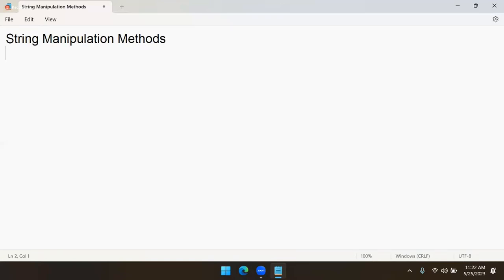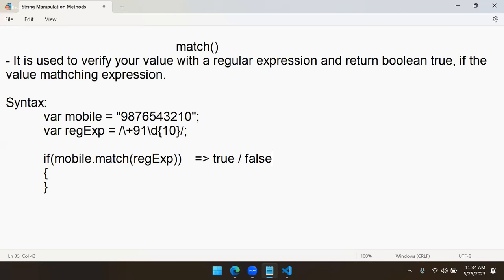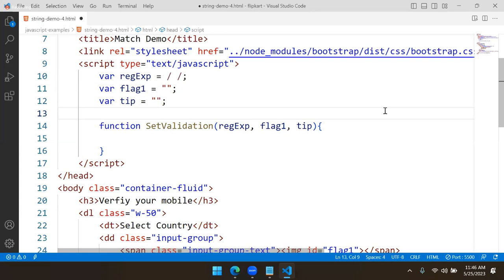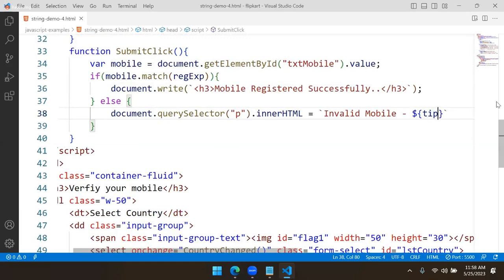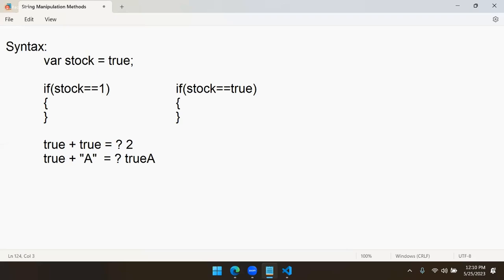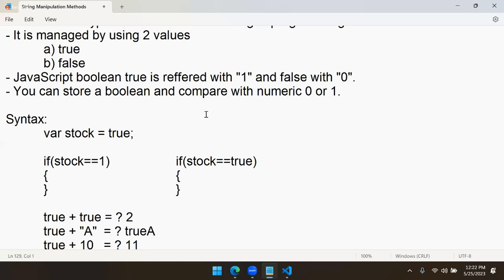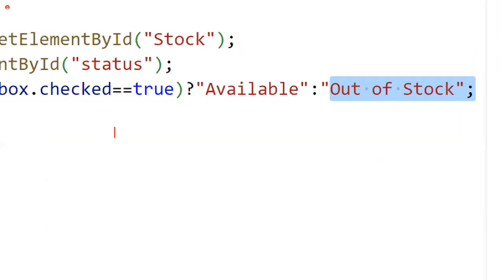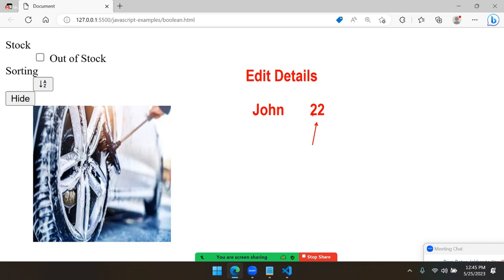UI ( HTML, CSS, JS, J Query , MONGO DB ) SESSION 54